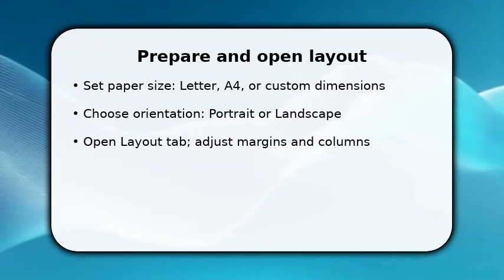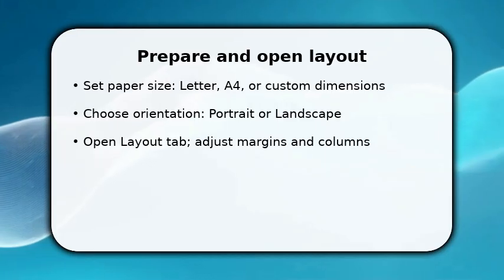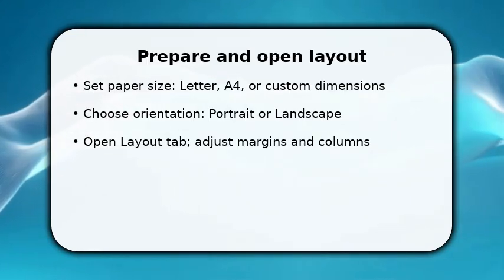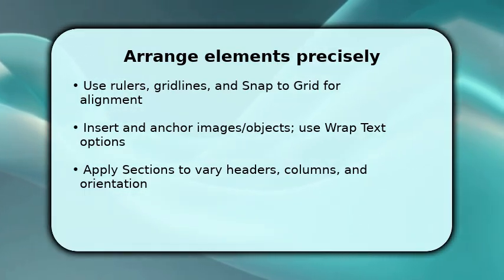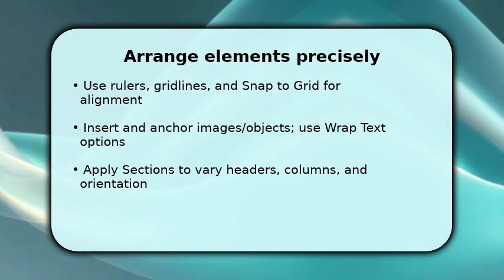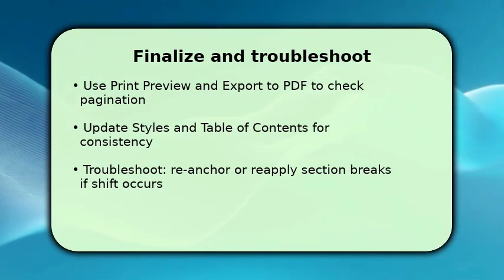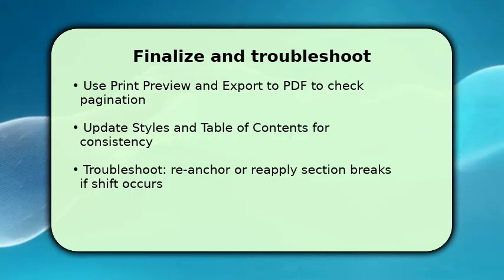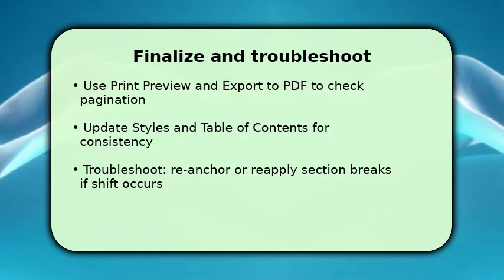How to Use Word Layout (full Guide)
Dive into the art of word layout in writing and publishing. This comprehensive guide covers essential techniques for arranging text on a page, enhancing readability, and creating visually appealing documents or publications. Learn about font choices, spacing adjustments, alignment options, and more to master your craft.

word layout, text arrangement, font choice, spacing in writing, document design, alignment techniques, readability tips, publishing guide, writing aesthetics, typography basics